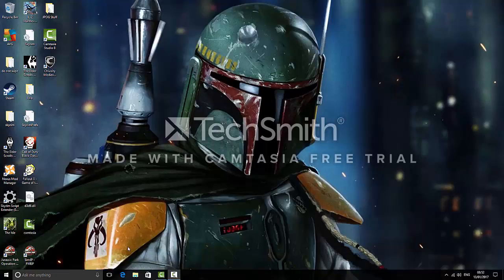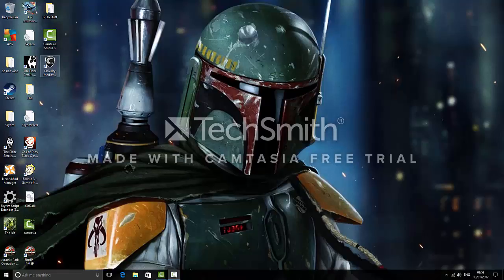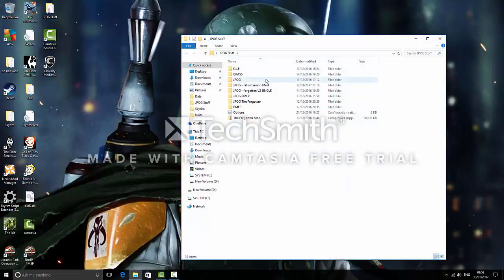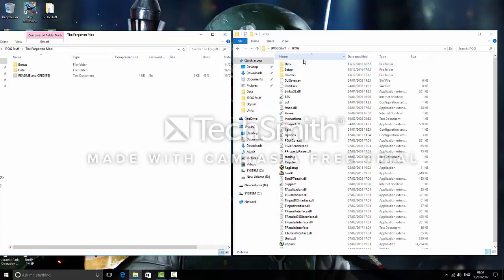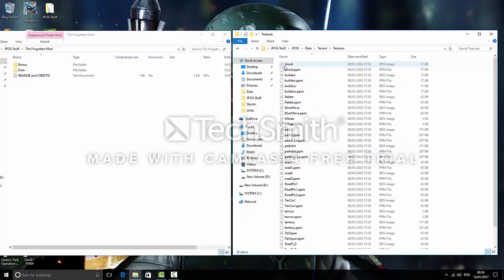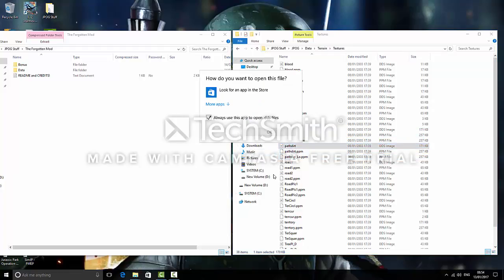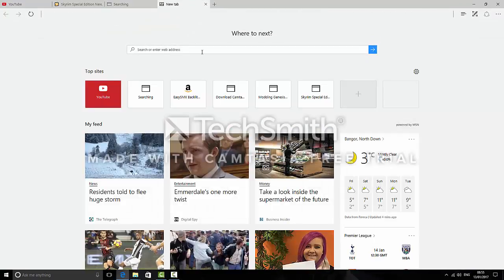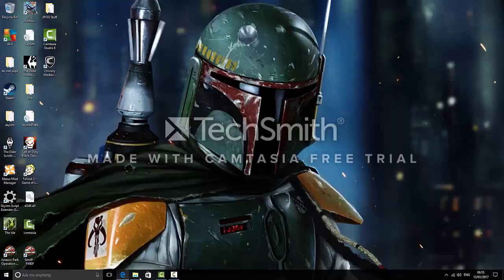Jpog: How to install mod path correctaly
This video was requested by Scatha GTX